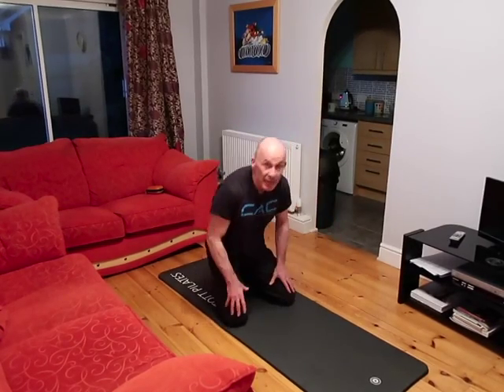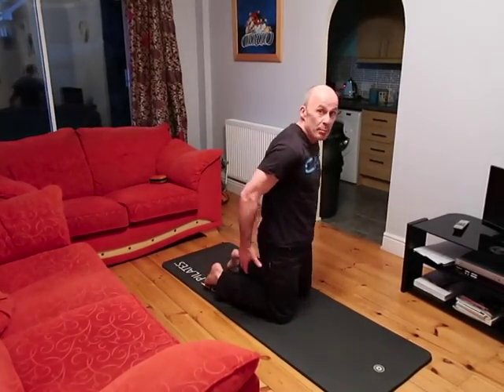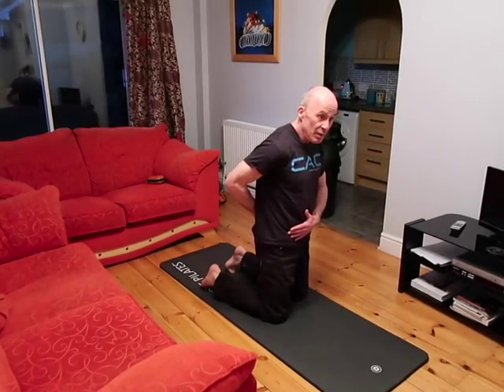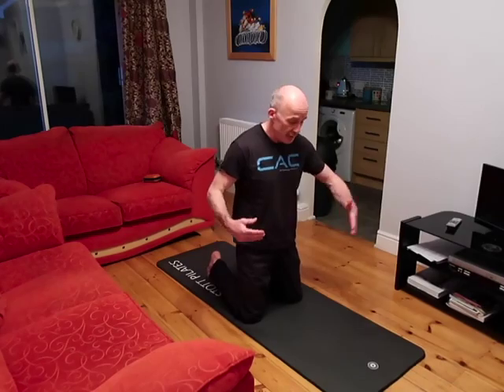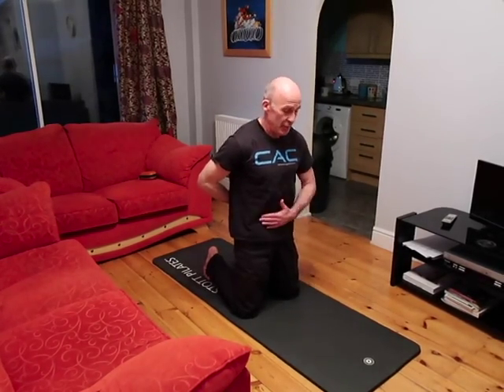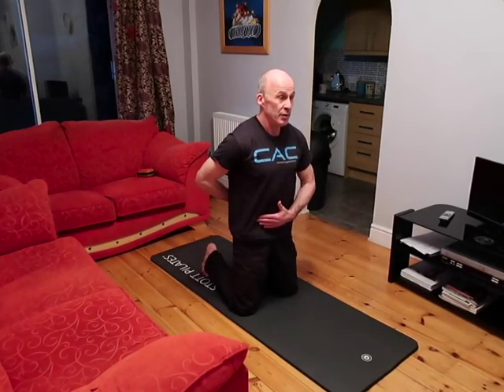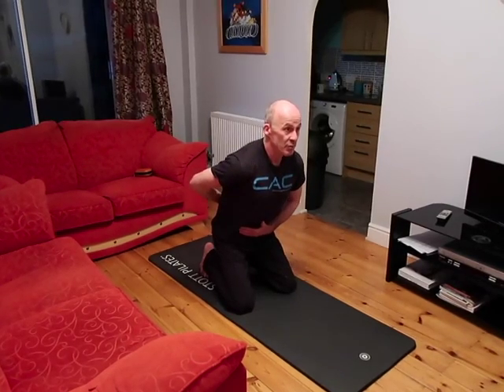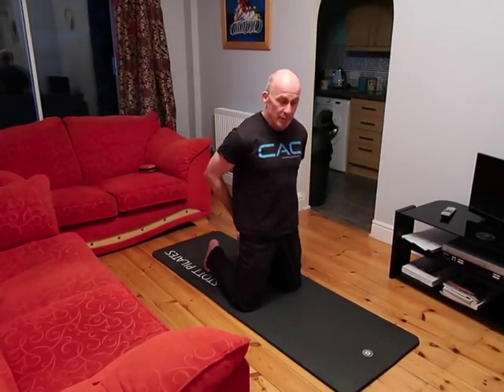Small Space Fitness - Pilates Basic Matwork Shoulder Bridge / Phase 1 leg lift modifications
Grooving the pattern of basic hinging movements. Essential for, not only, basic Pilates but movements like the Deadlift & Squat. Master this fundamental whilst maintaining a neutral Lumbar Spine to keep your back healthy.